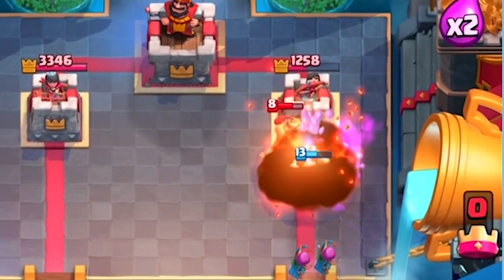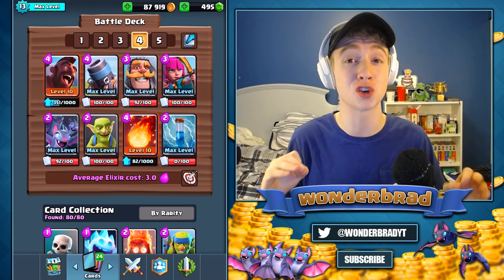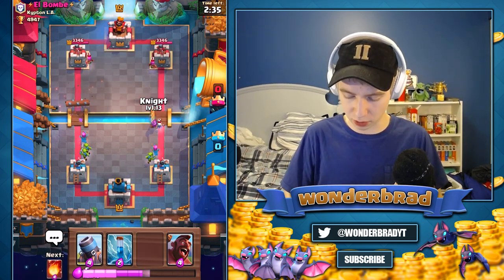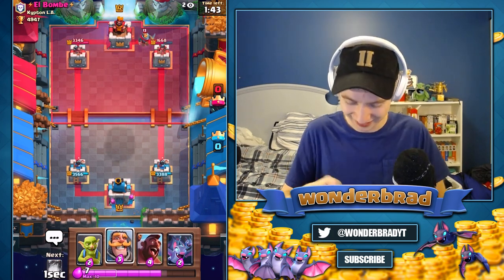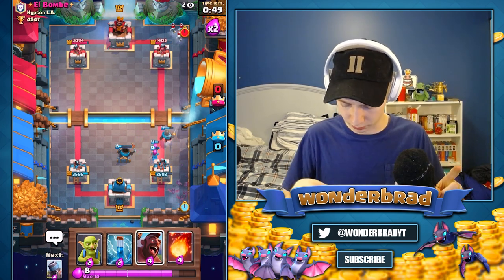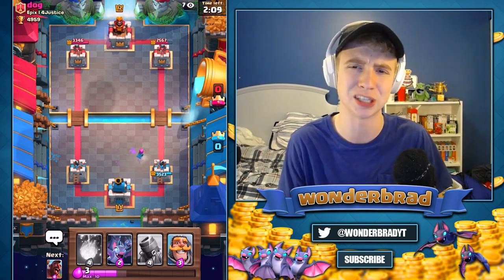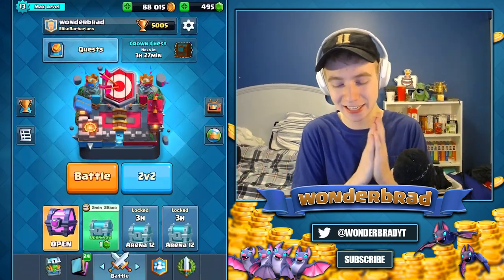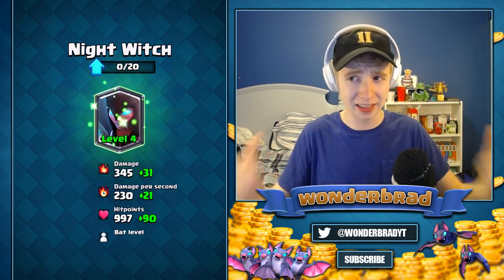New HOG-MORTAR Cycle Deck @ 5K Trophies!! Best F2P Pushing Deck?? | RTC Ep. 25 | Clash Royale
waddup. more pushing up to champions with this new deck that I got from Groge Gaming!

Best free to play deck in clash royale! Pushing up with the Mortar-Hog deck!

Intro by:@GAMING_withNICK
Song: The Fat Rat - Unity

Clash Royale game play from wonderbrad!

Join my clan family here!

EliteBarbarians | 2600+ Trophies
IGN: BradS97

Feeder Clans:

EliteArchers | 1100+ Trophies
IGN: wonderbradYT

EliteKnights | 1500+ Trophies

Playing Clash Royale and Clash of Clans. It means a lot!